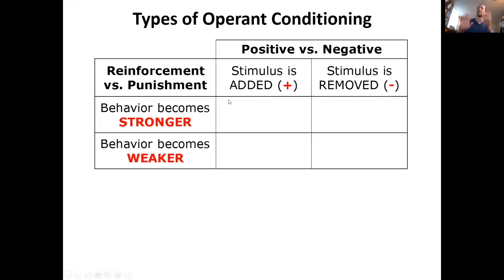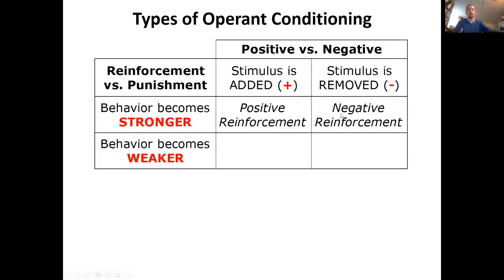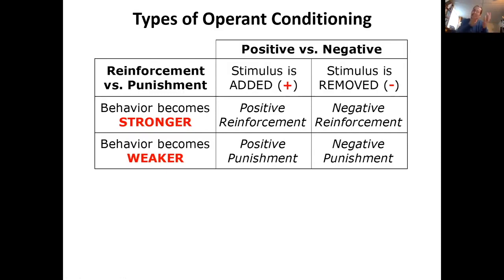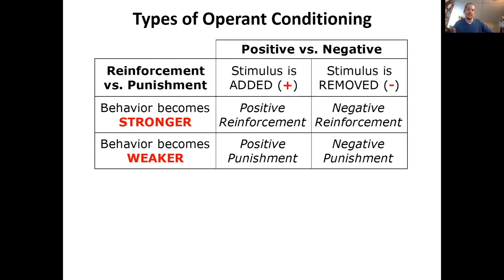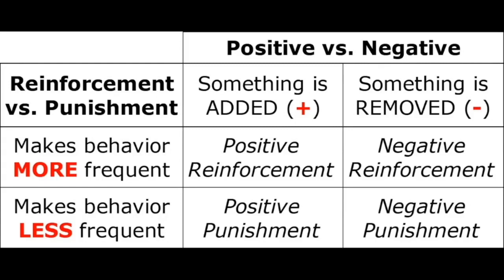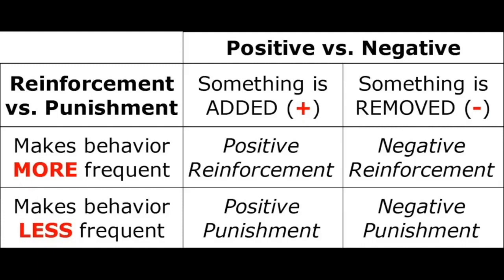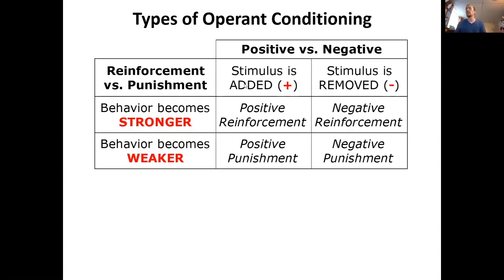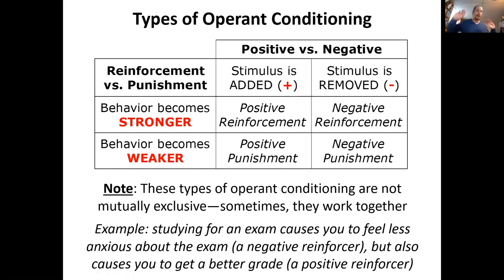PSYC 370 Video Lecture - The Four "Types" of Operant Conditioning